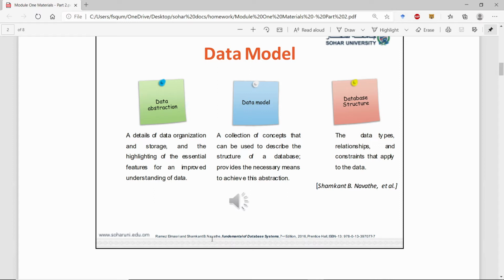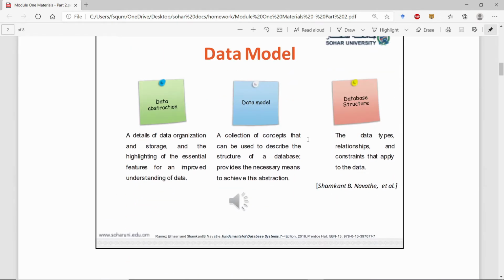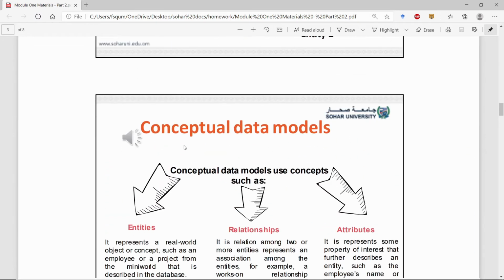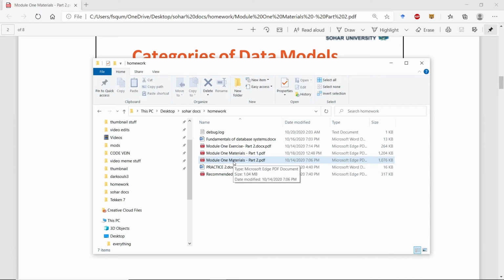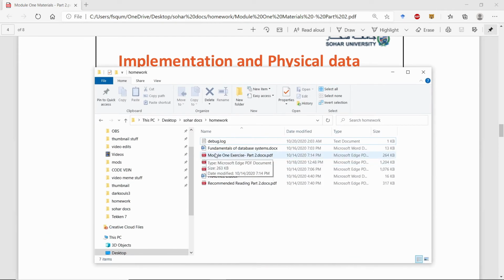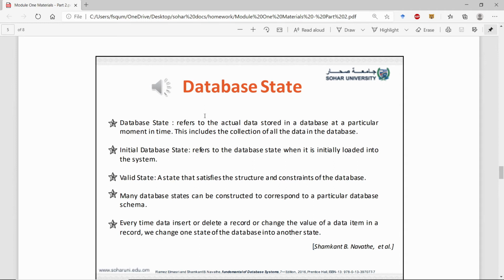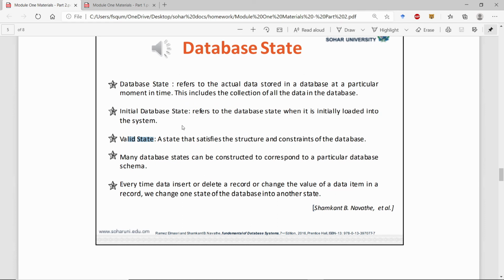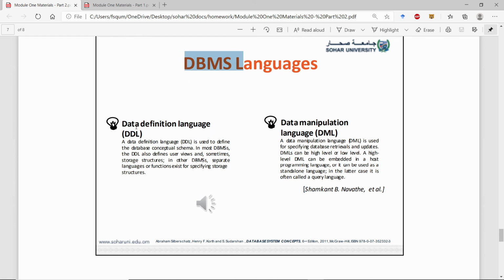database management prt2